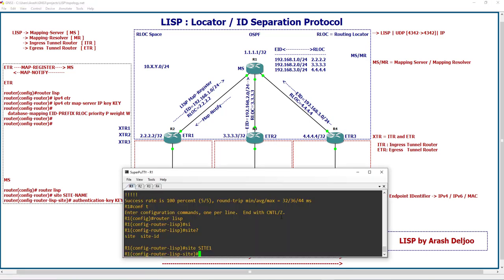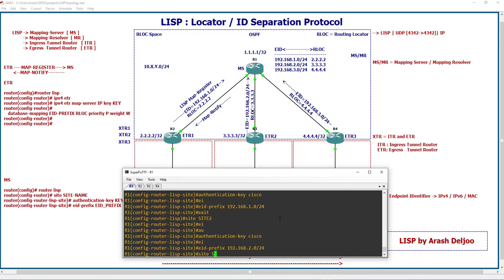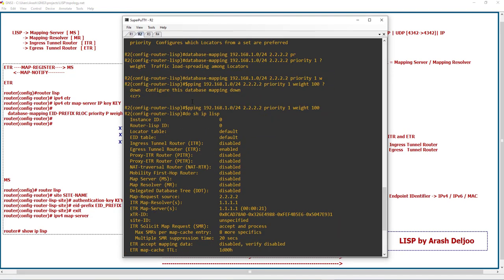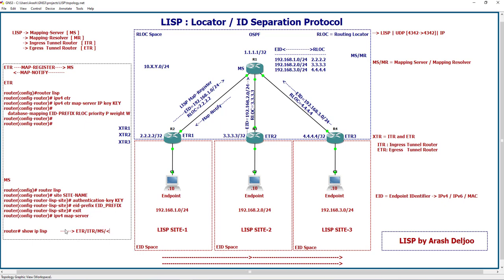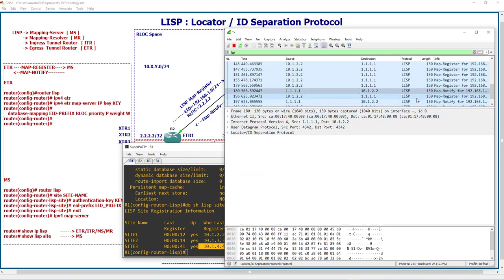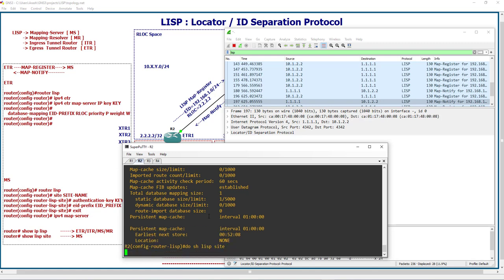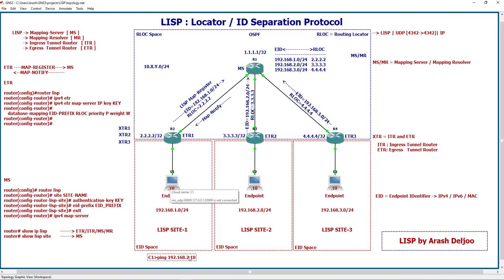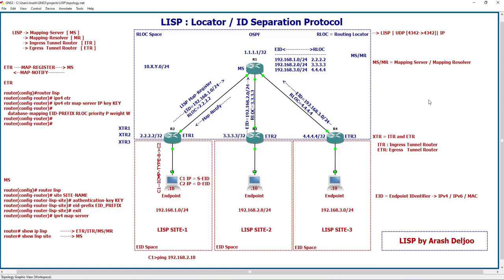2 LISP - Components and Packets and Processes by ArashDeljoo - Part 5/9